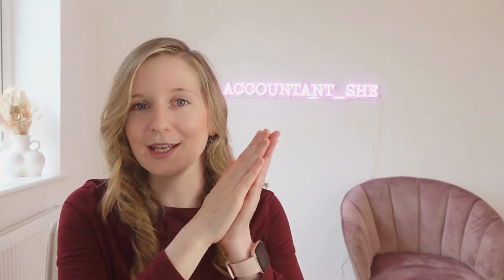SOLE TRADER VS LIMITED COMPANY - EXPLAINED IN PLAIN ENGLISH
If you're thinking of starting a business or side hustle in the UK or maybe you're already self employed, at some point you'll need to make the decision of whether to set up a limited company or to trade as a sole trader! In this video I'm explaining the difference between a limited company and a self employed sole trader in the UK. What are the pros and cons of going limited, how much does it cost, how to pay yourself and what your responsibilities are!

0:00​ Welcome!
1:26​ What's the difference between the two?
4:02 Top 3 reasons people set up LTD's
8:05 Your responsibilities
9:45 Your deadlines

Etsy store